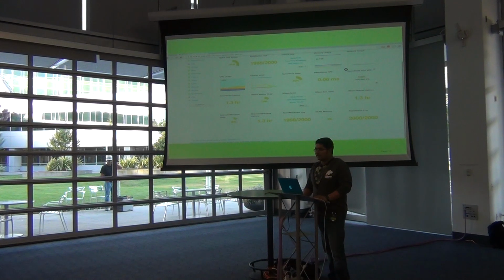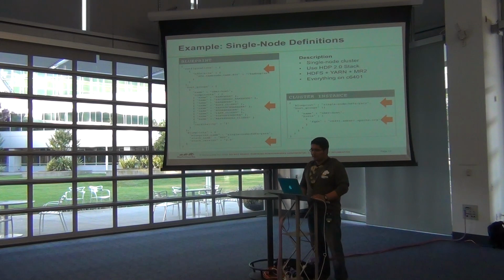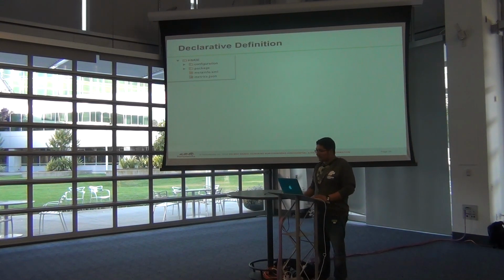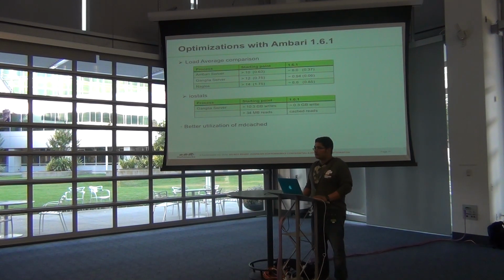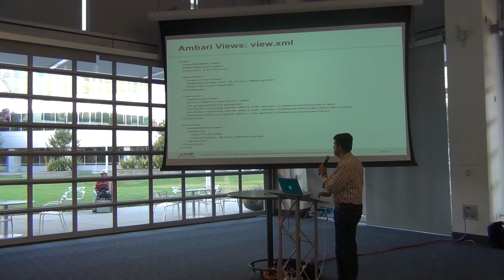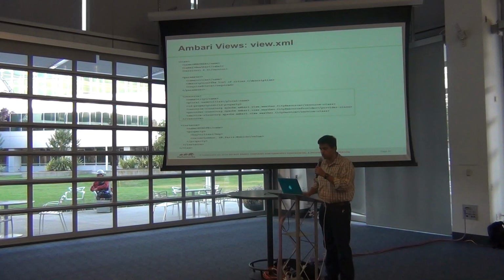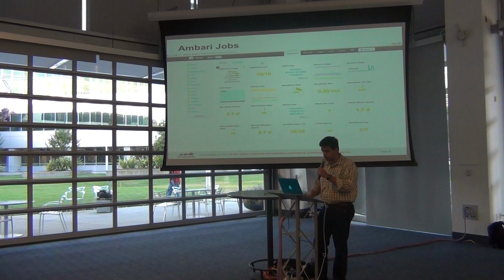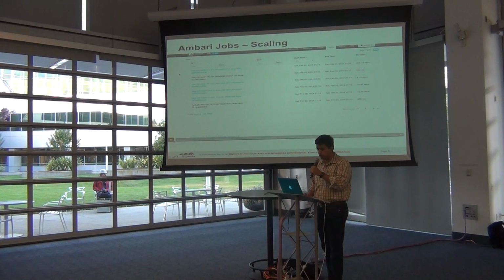Hadoop Meetup (HUG) July 2014 - Managing Hadoop Cluster with Apache Ambari